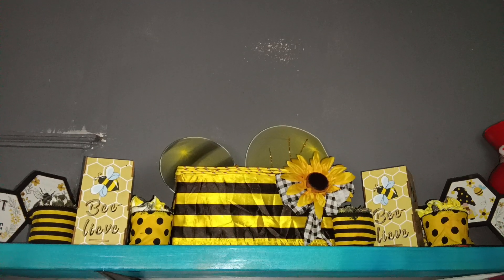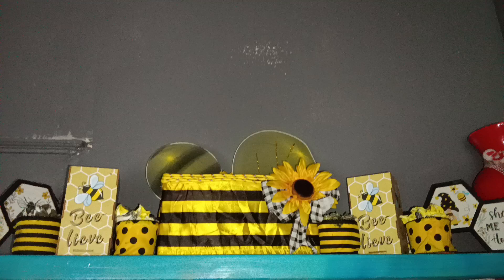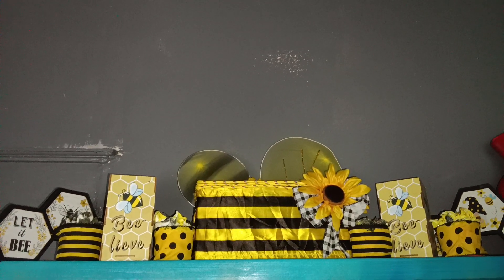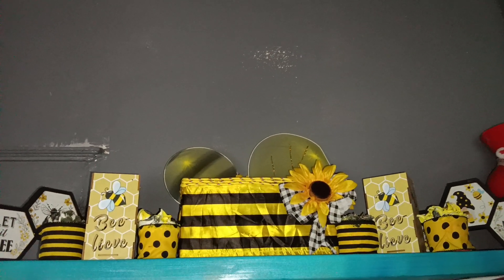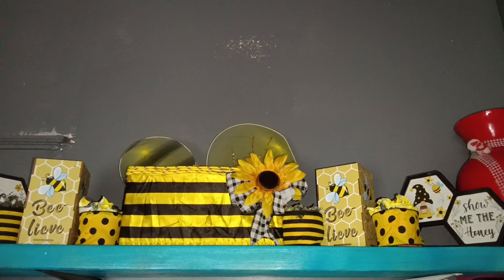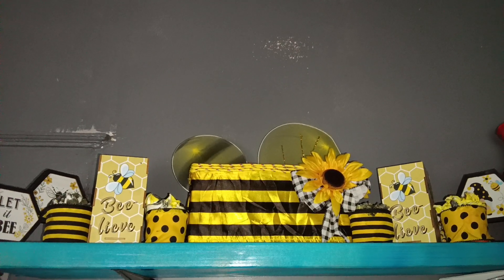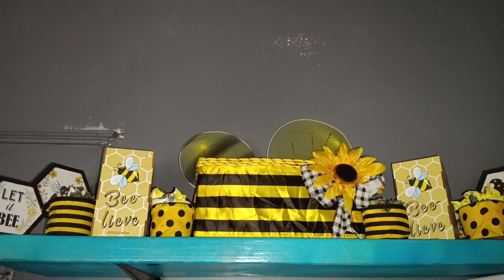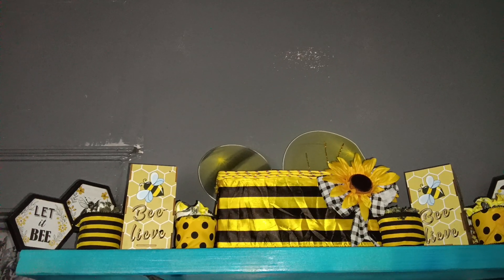Bee lieve, bee smart and bee kind!!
Welcome all new subbies, blessings to you all!! Love, peace and mercy to all!!